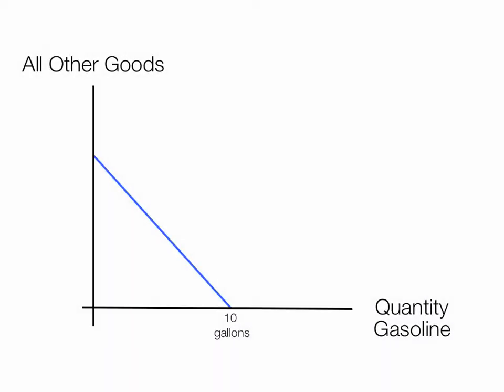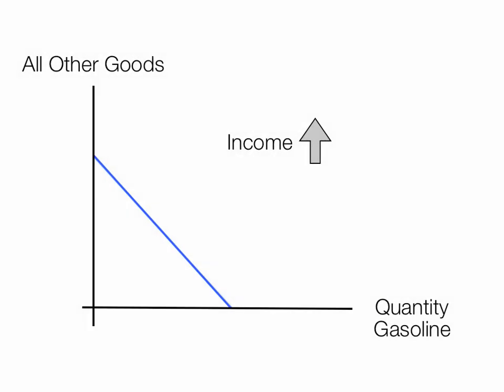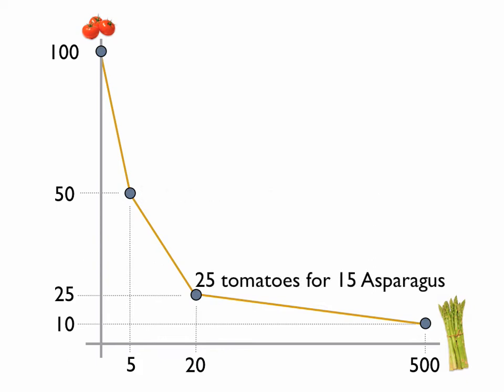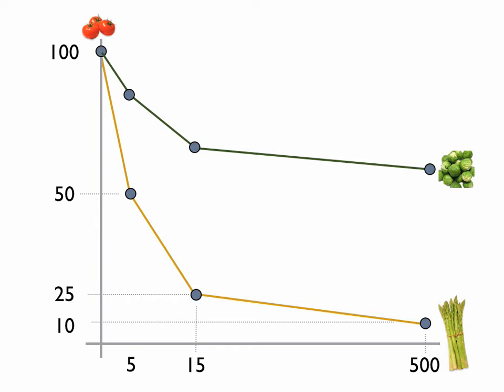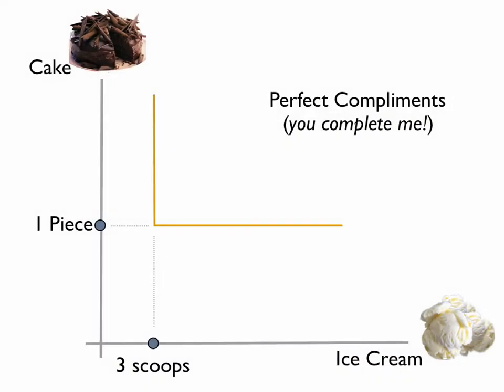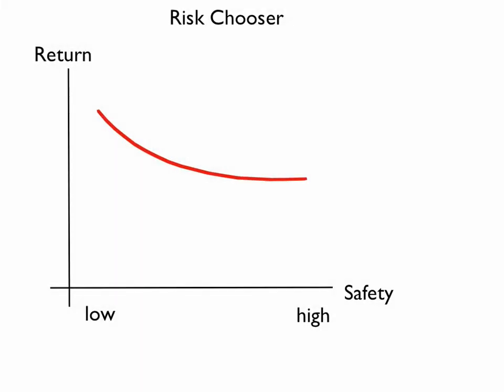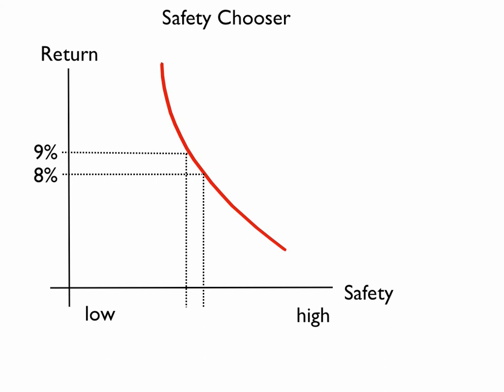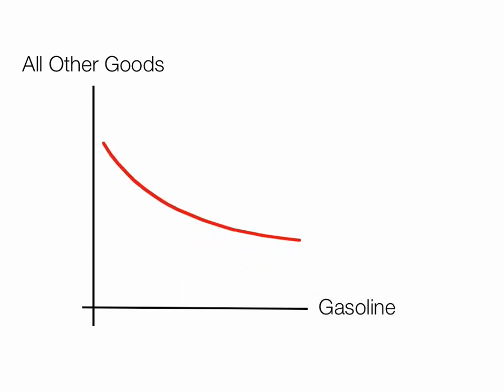Budget Lines Indifference Curves Economics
Budget Lines and Indifference Curves